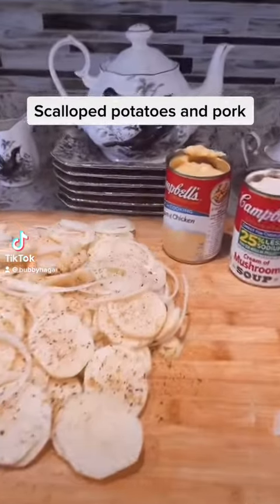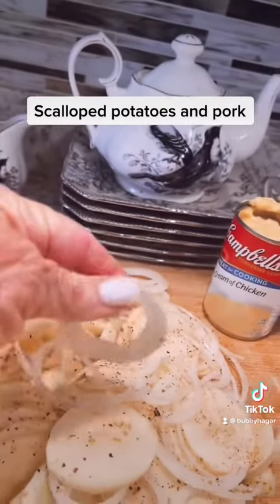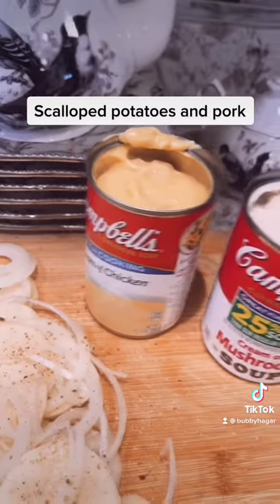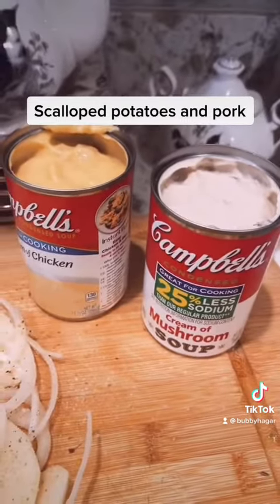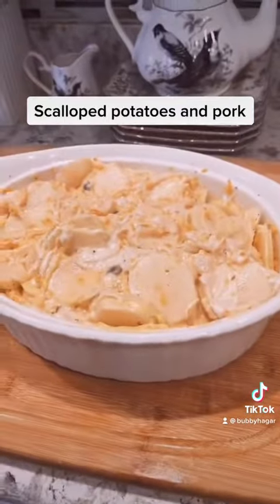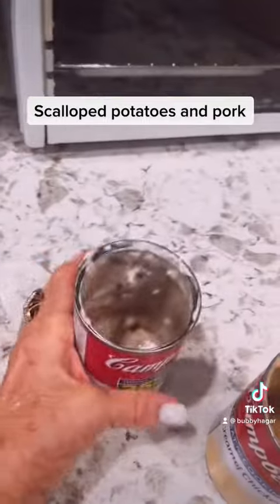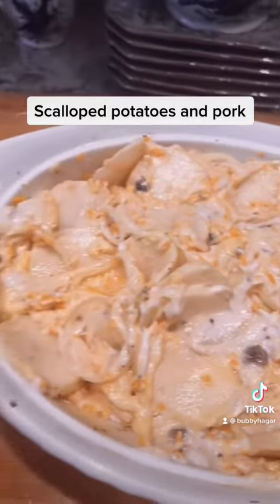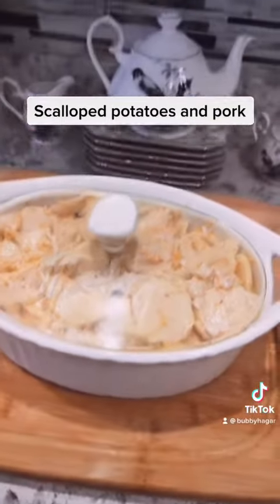shorts Scallopedpotatoes Bubbycooks. Dinnermadeeasy ItalianBubby